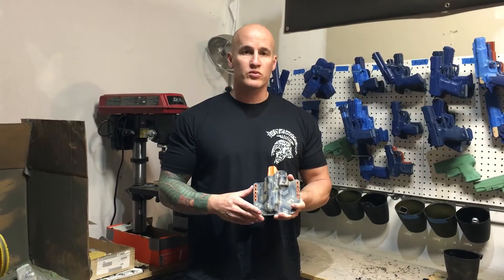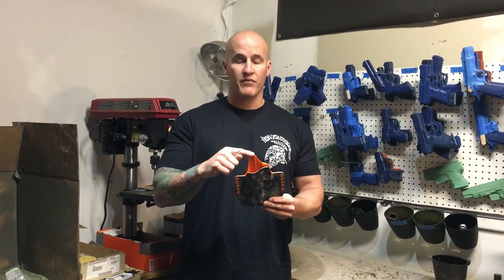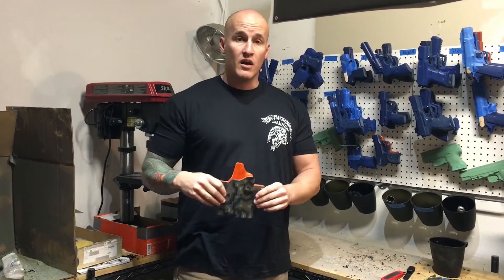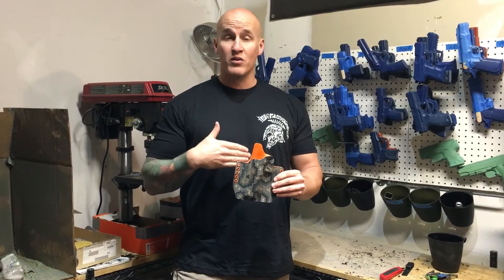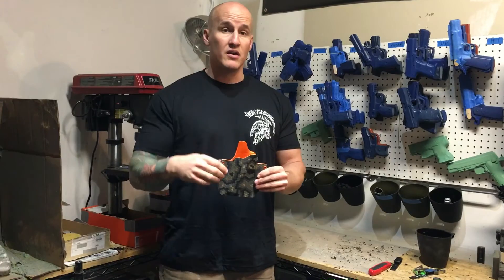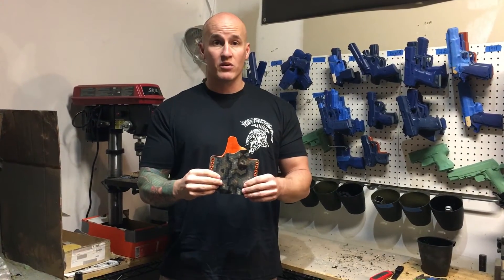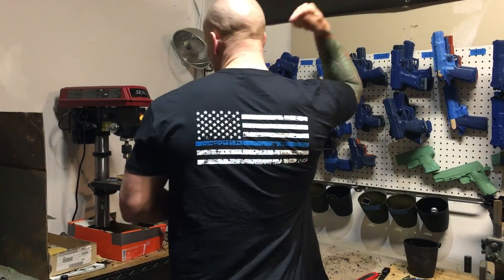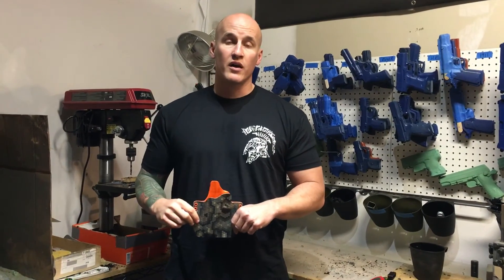Sweat Guard?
What is the Sweat Guard?